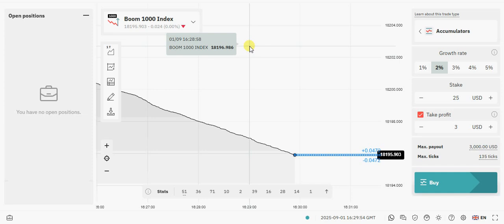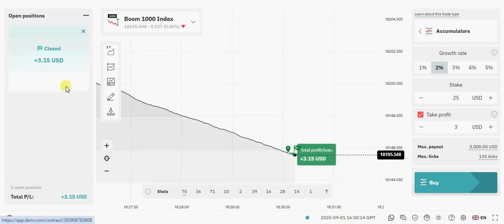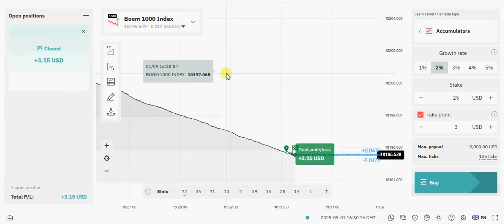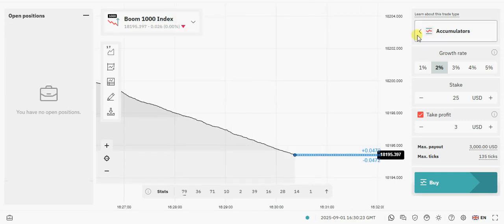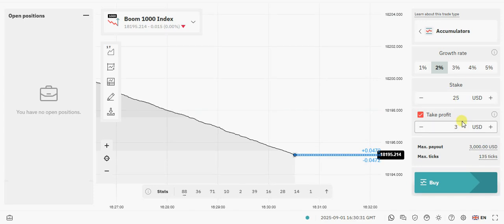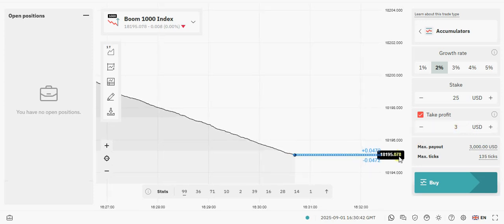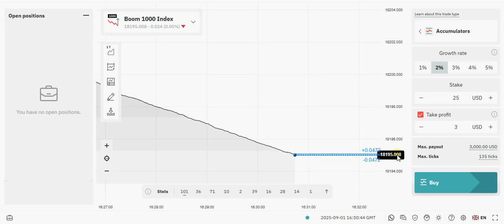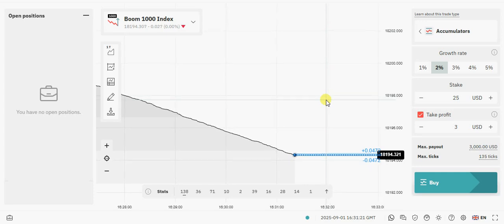Deriv Binary Options Trading on Synthetic Indices Boom 1000 success strategy for Beginners